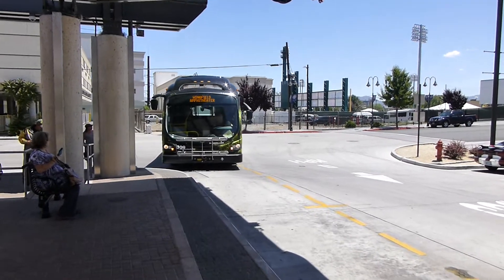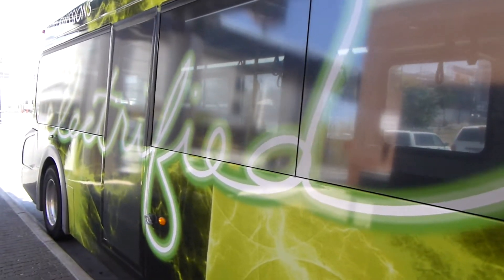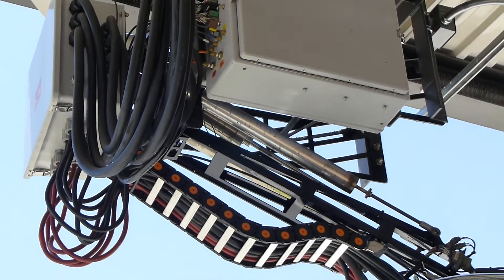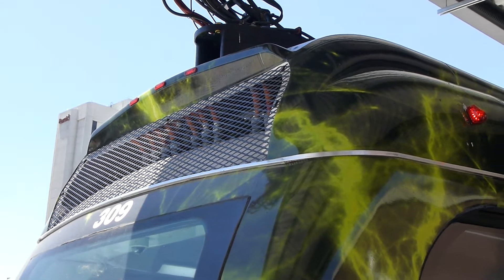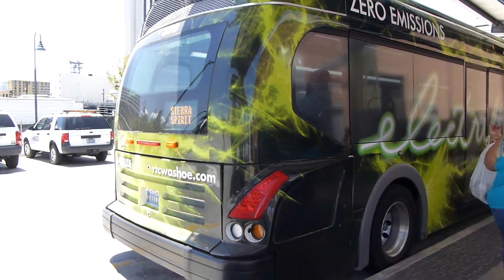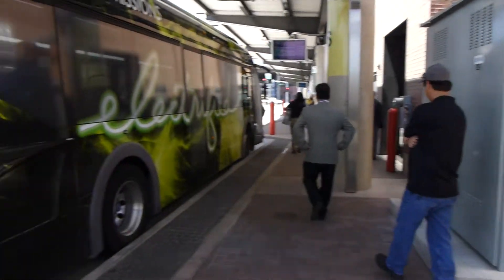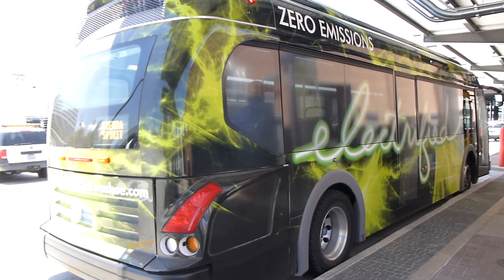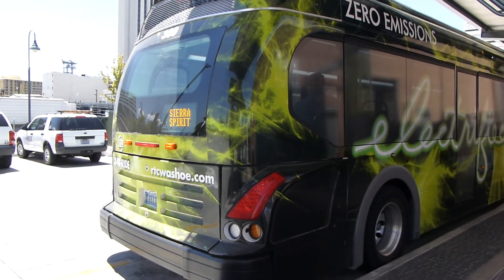Charging Reno's Electric Bus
These Proterra coaches, which make a loop between downtown Reno and the University of Nevada/Reno campus, get fast-charged at 480 volts from an overhead docking station. A wireless connection guides them the last step of the way. Jim Motavalli reports.